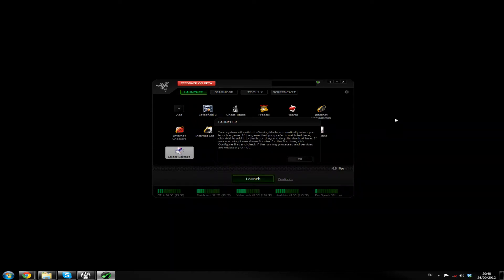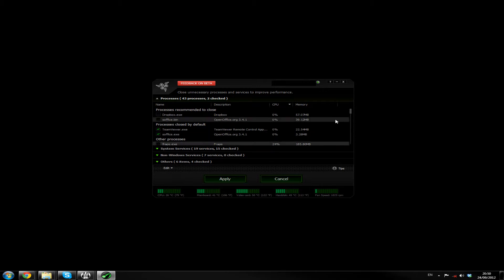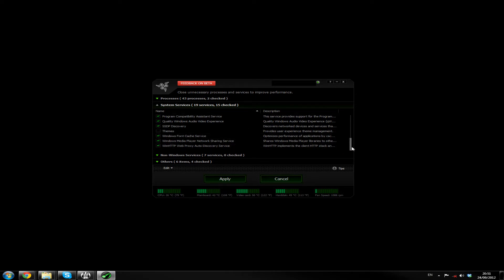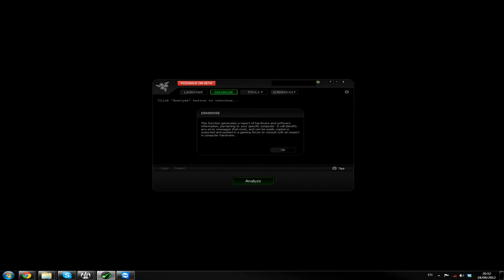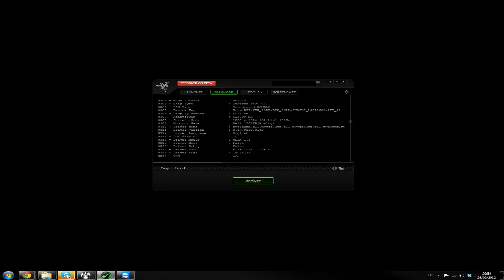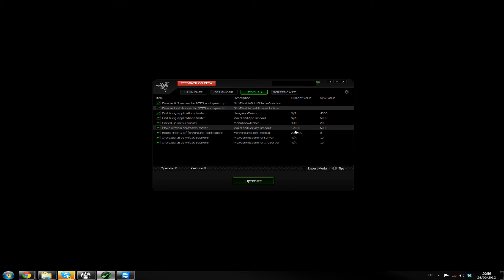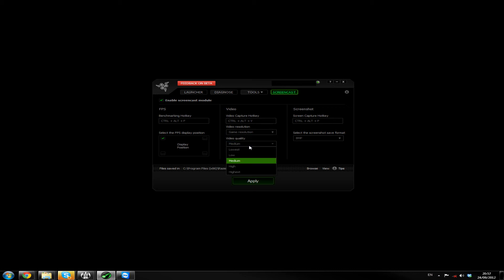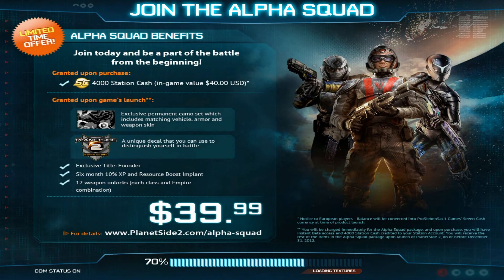Razer - Game Booster Beta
An introduction to the new application from Razer - Game Booster